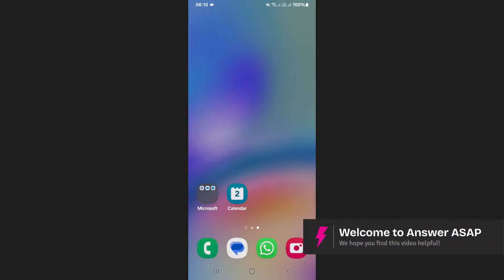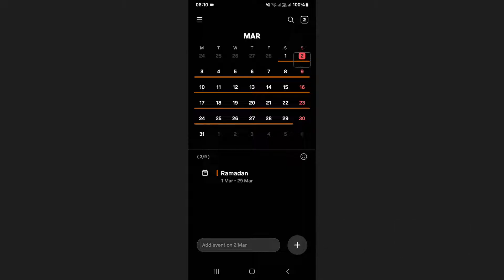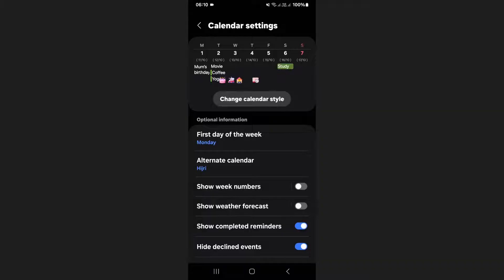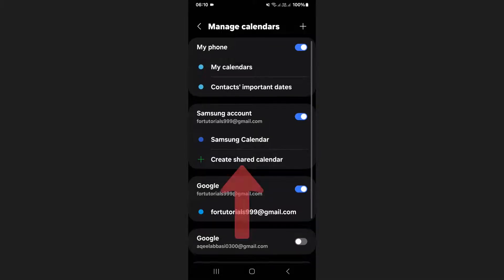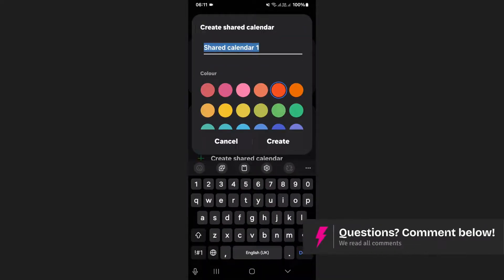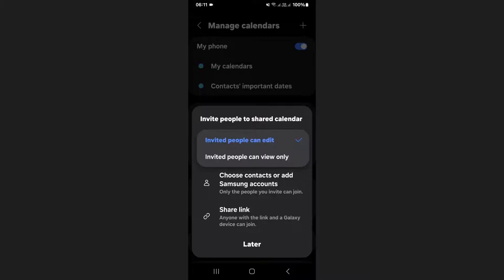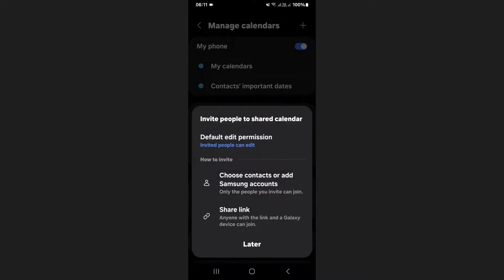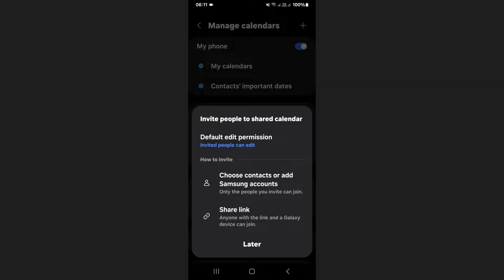How to Share Samsung Calendar (Step by Step)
Want to share your Samsung Calendar events with others? This step-by-step guide shows you how to share calendar events using the Samsung Calendar app. Learn how to send invitations, sync with Google Calendar, and collaborate on schedules with family, friends, or colleagues easily.